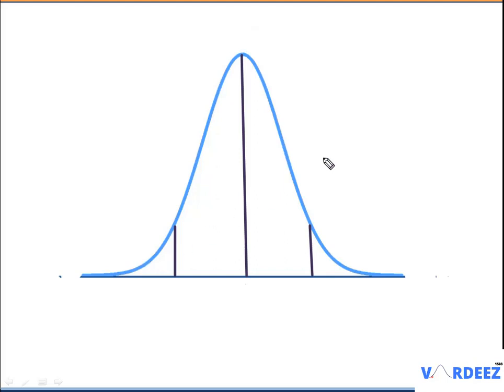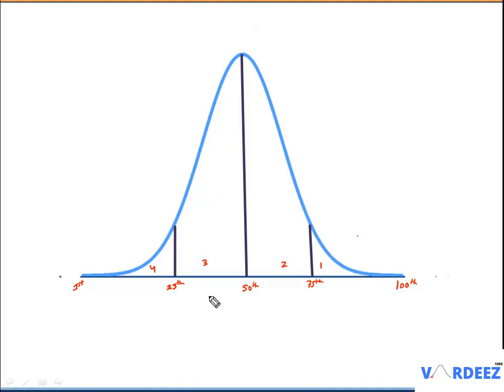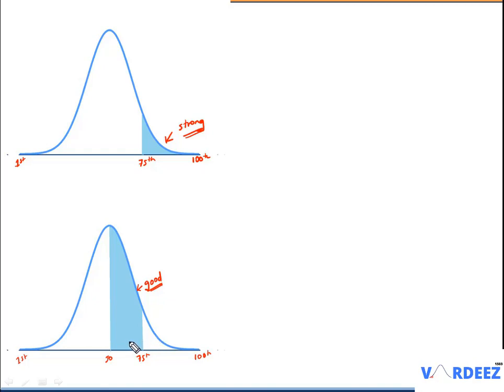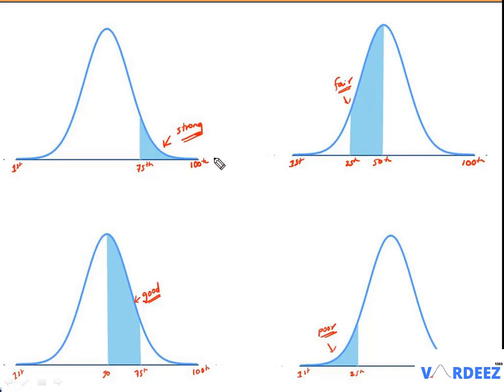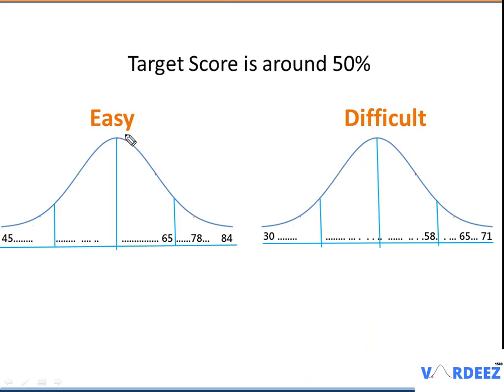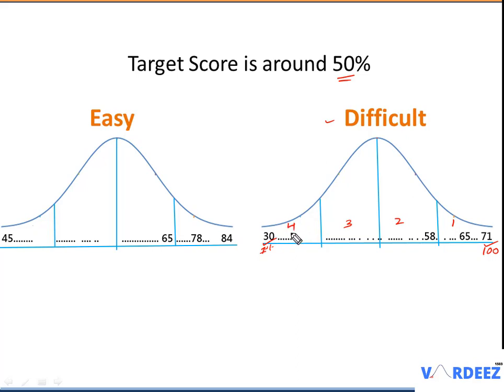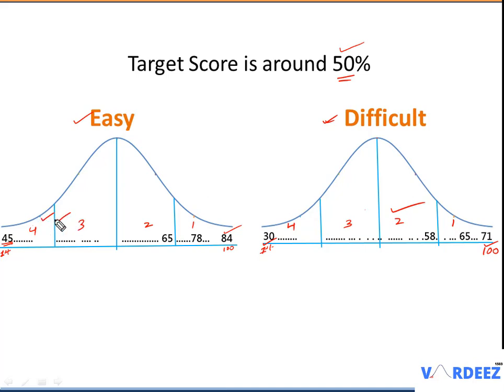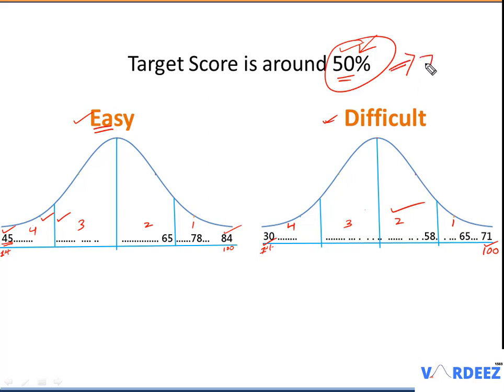How to Understand/Analyze FRM Part 1 or Part 2 Results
Hello Guys,

In this video we will be looking at the FRM Results and will understand what they mean and how to Interpret them.